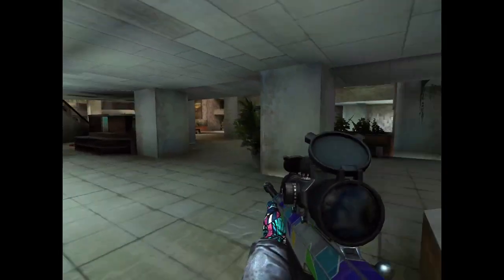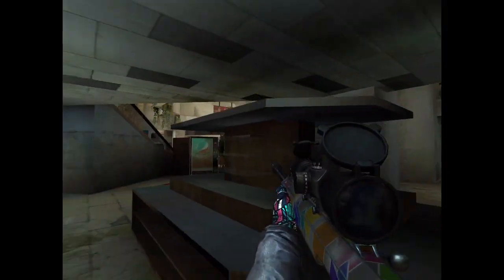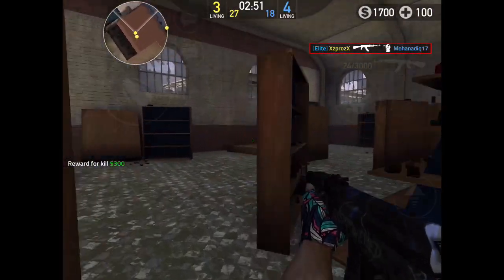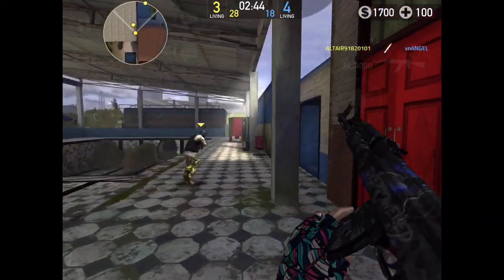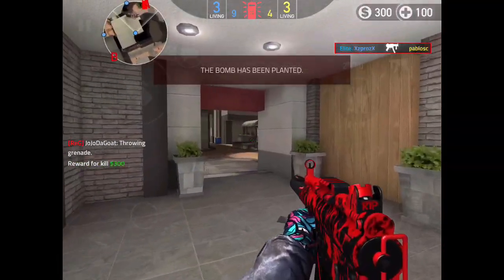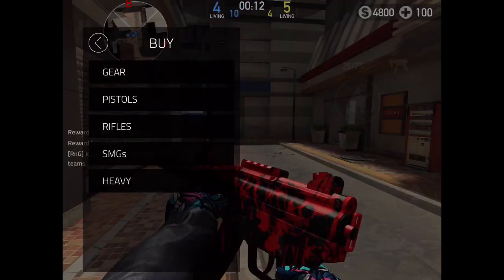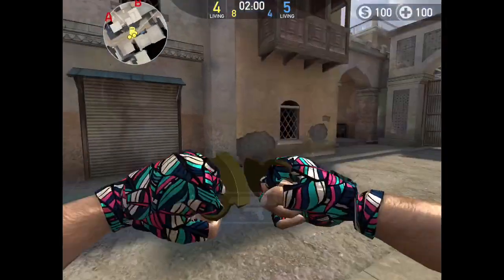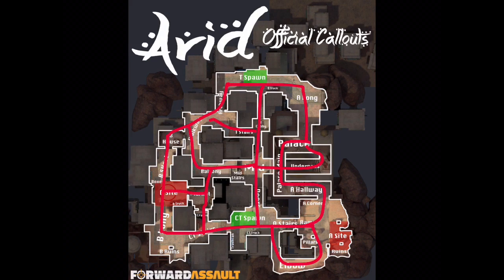Forward Assault - Ranking Every Map For Bomb Defuse From Worst To Best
That took a while to complete. but it’s done! Thank you for those who supported me throughout the years, I couldn’t done it without you all! Every like, view, and comment means a lot to me! CODM content coming soon...

Recorder:
IOS recorder

Editor:
iMovie

Photoshop Editor:
Phonto
Adobe Photoshop